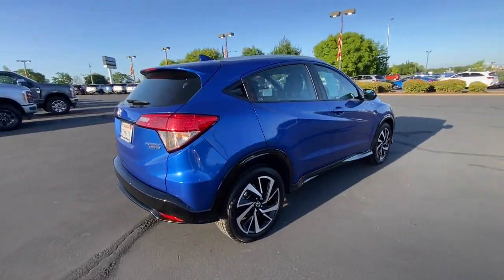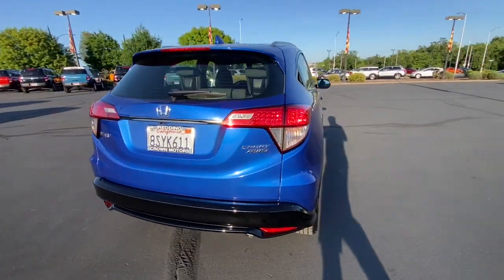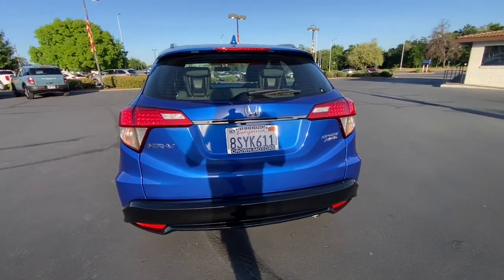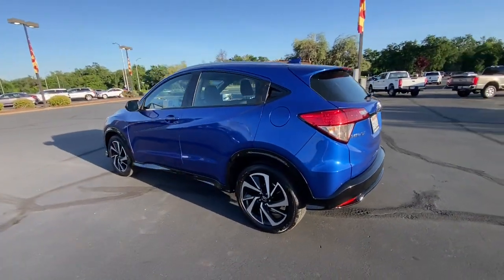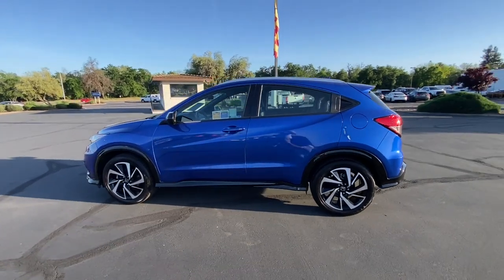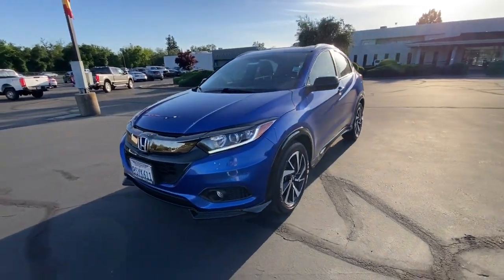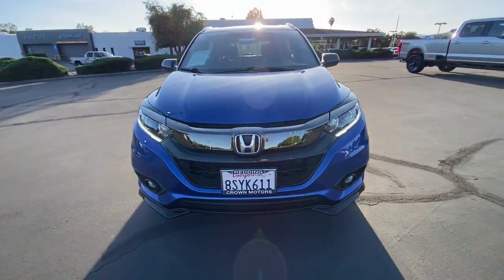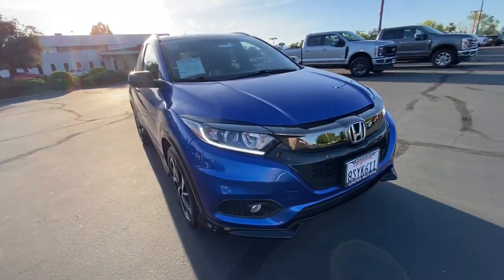2020 Honda HR-V Redding, Eureka, Red Bluff, Northern Corning California, CA 528767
BLUE Used 2020 Honda HR-V Sport available in Redding, California at Crown Motors Redding. Servicing the Eureka, Red Bluff, Northern California, Corning, CA area.
2020 Honda HR-V Sport - Stock#: 528767

Contact Crown Motors Redding / Crown Motors Nissan today for information on dozens of vehicles like this 2020 Honda HR-V Sport. CARFAX BuyBack Guarantee is reassurance that any major issues with this vehicle will show on CARFAX report. Want more room? Want more style? This Honda HR-V Sport is the vehicle for you. Outstanding fuel economy and sleek styling are two great reasons to consider this Honda HR-V. No matter the weather conditions or terrain this Aegean Blue Metallic AWD Honda HR-V Sport handles with an elegant confidence. Fine interior appointments complement this vehicles unprecedented performance. In addition to being well-cared for this Honda HR-V has very low mileage making it a rare find.